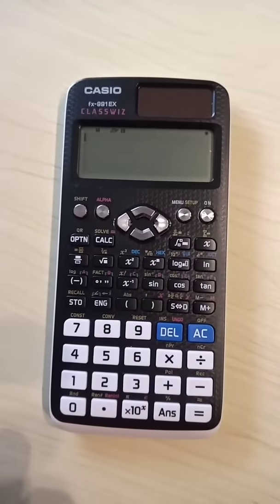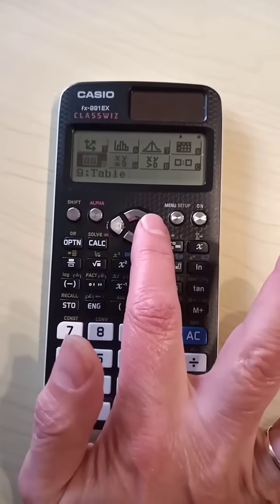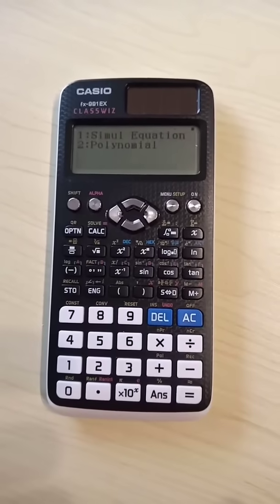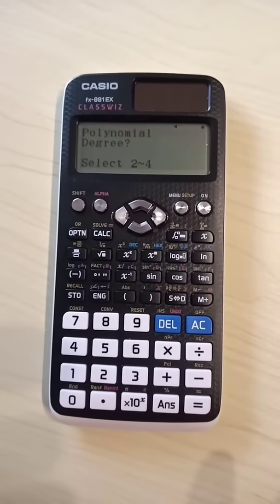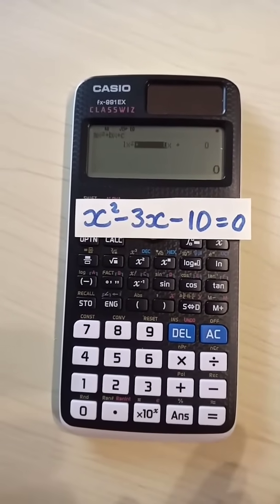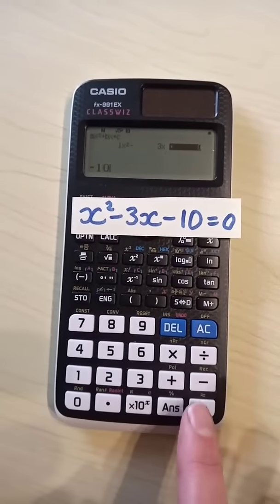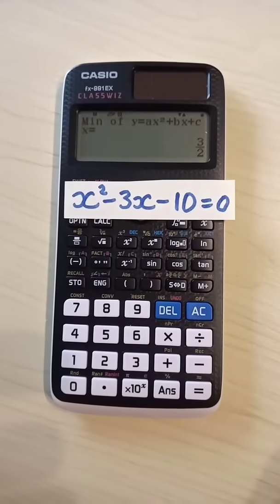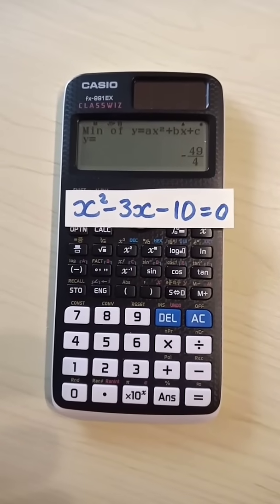Solve a Quadratic Equation and Find the Turning Point on the Casio FX-991EX Classwiz Calculator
Scientific Calculator Tutorial. AS Maths / GCSE Maths - How to use a Casio FX-991EX Classwiz calculator to solve [find the roots] and the turning point of a quadratic function. Ideal for checking answers!